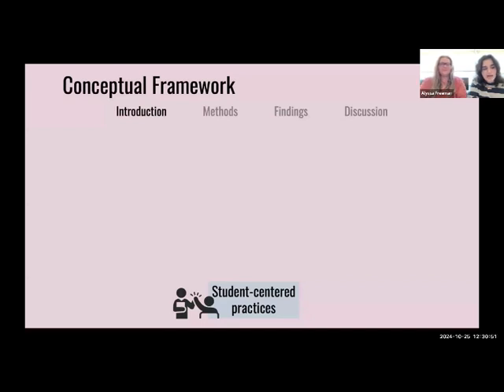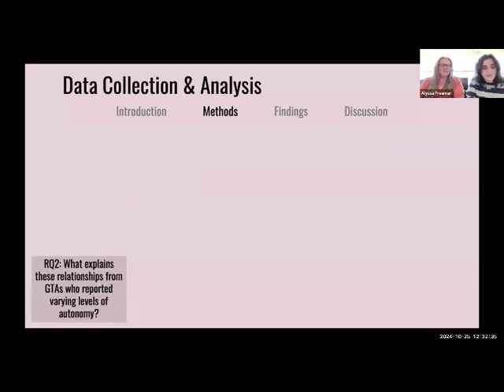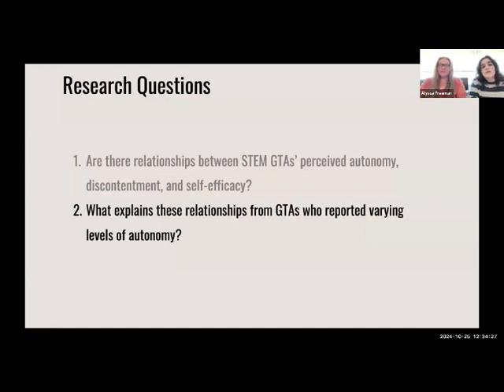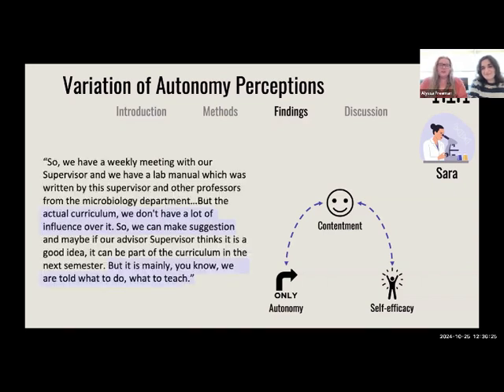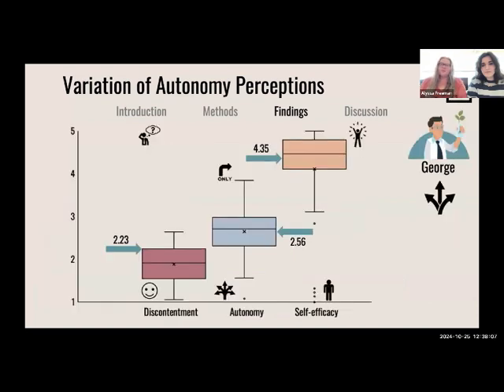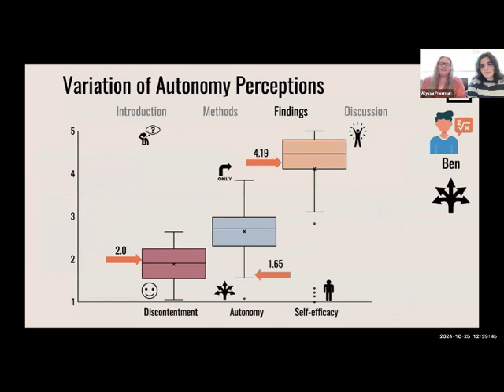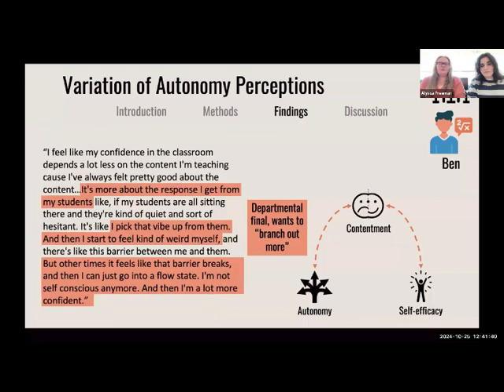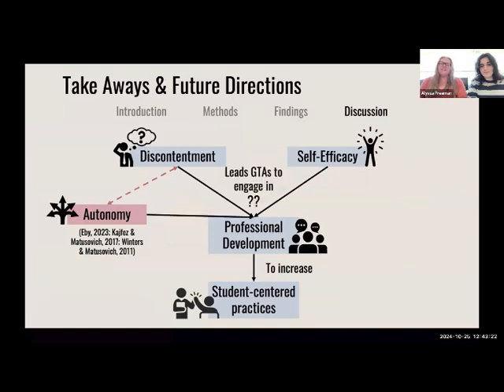BIioTAP 24 Day 2 Freeman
Impact of Autonomy on Graduate Teaching Assistant’s Pedagogical Discontentment and Self-efficacy
Presentation 24.2.2. by Freeman, A., B. Jangir, M. Said, C. Rolle, K. Riggs, & G. Gardner at the 2024 BioTAP vConference